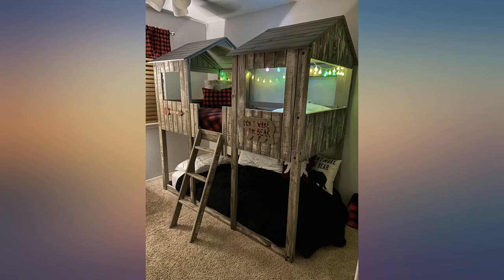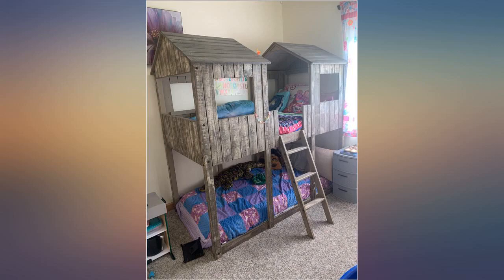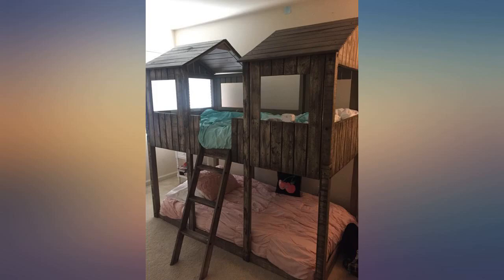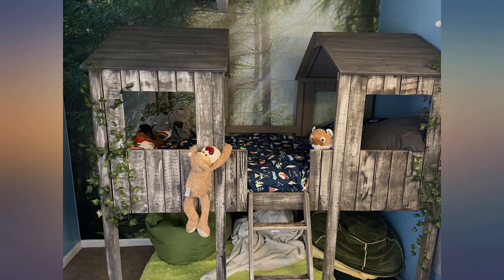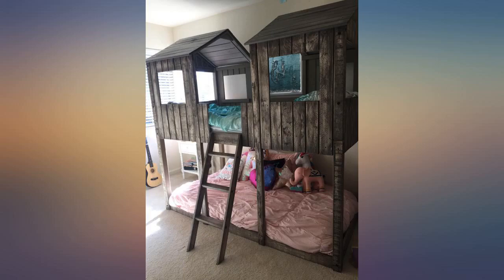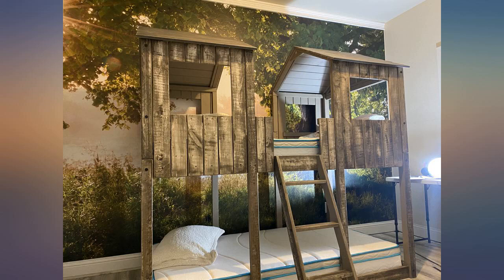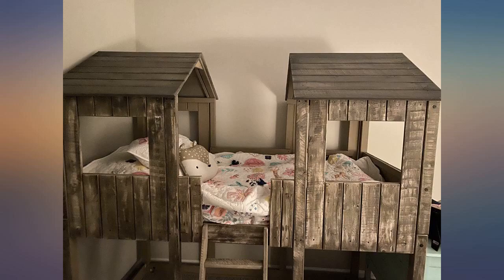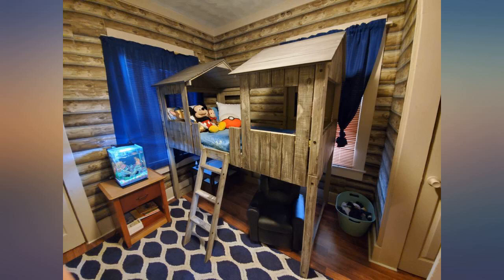DONCO Twin Tower Bunk Bed BUNKBED, TWIN//TWIN, Rustic Dirty White review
DONCO Twin Tower Bunk Bed BUNKBED, TWIN//TWIN, Rustic Dirty White

Main Features:
- Twin over Twin Bunk Bed
- Rustic Dirty White Finish
- Slat-Kit Included
- Fun Buliding Theme Bunk Bed
- Removable Ladder